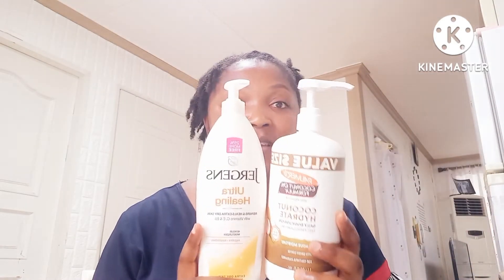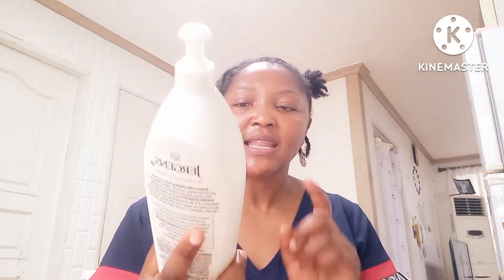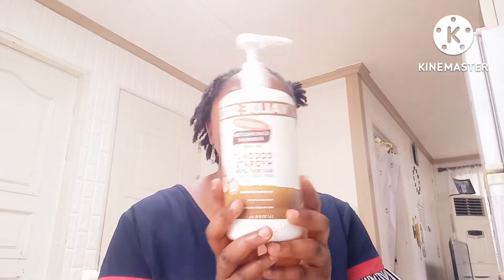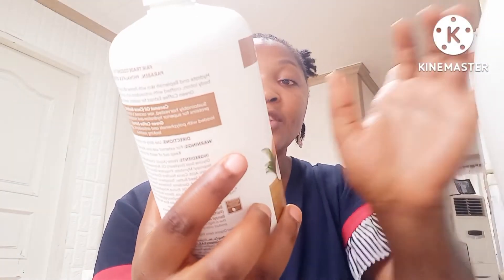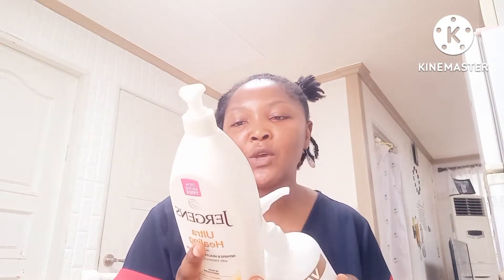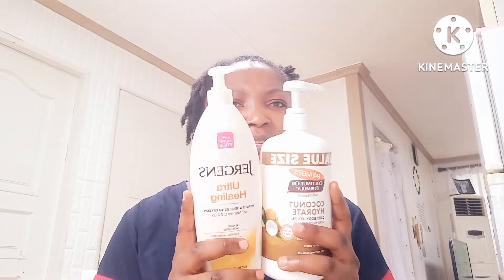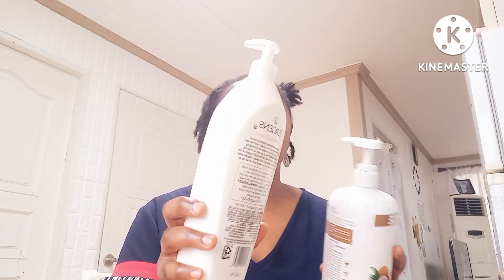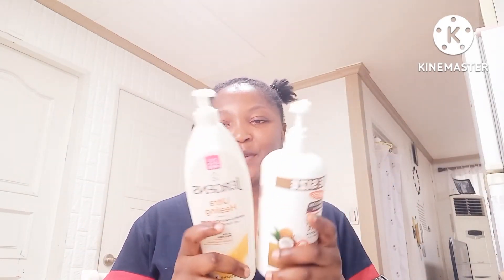!Jergens lotion/palmers coconut hydrate blend.Honest Review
These are two different  great lotions.I decided to do an experiment  and boom "I can only glow"